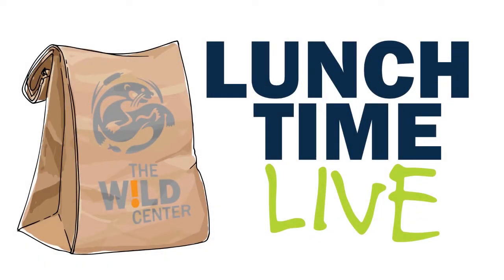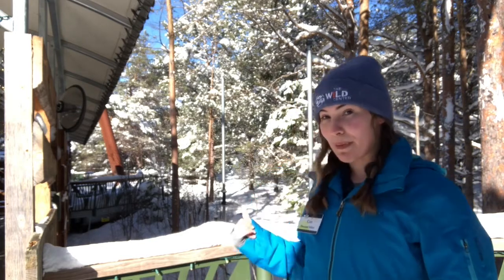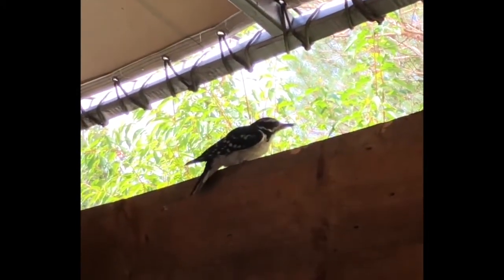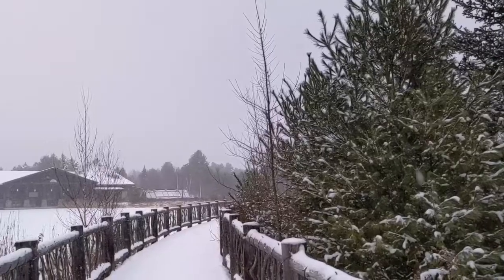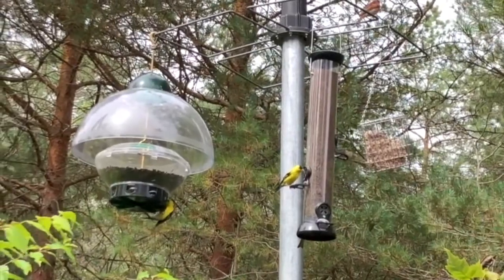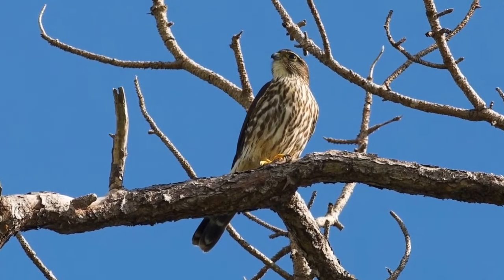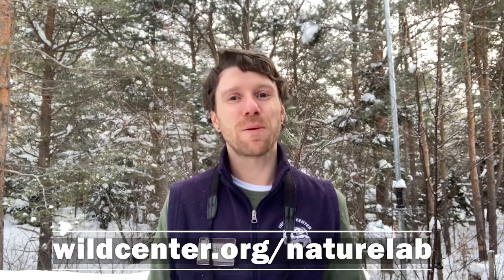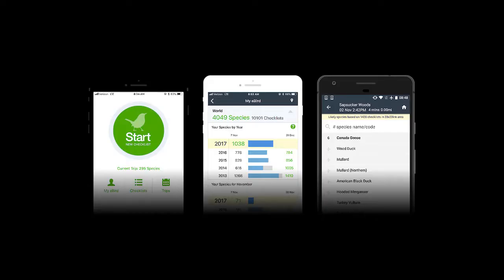Observing Adirondack Birds | The Wild Center's Nature Lab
Head outside with Cori to meet some of our local bird residents here in the Adirondacks. Apply what you learn to do some bird watching of your own!  See the rest of our Nature Lab videos